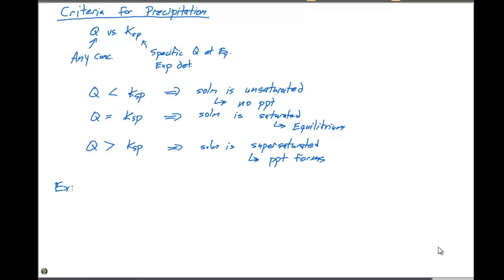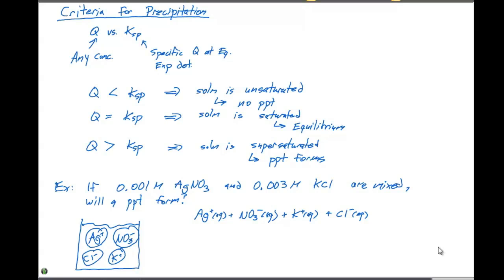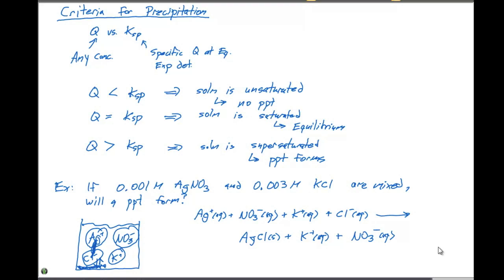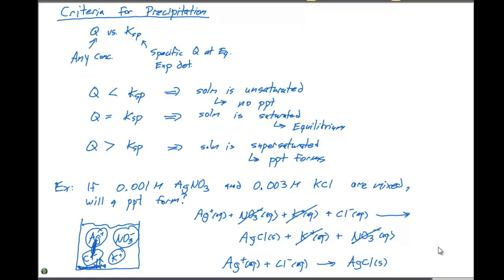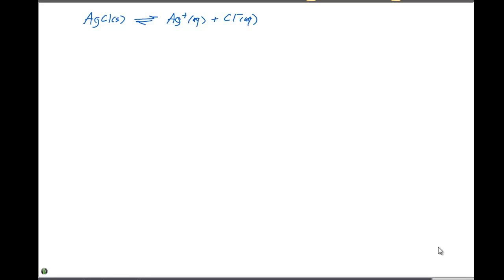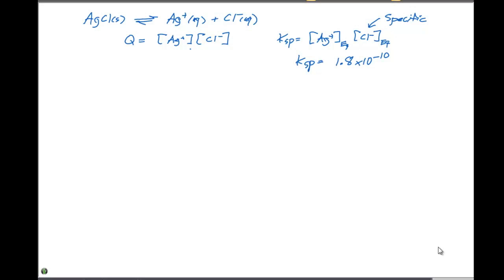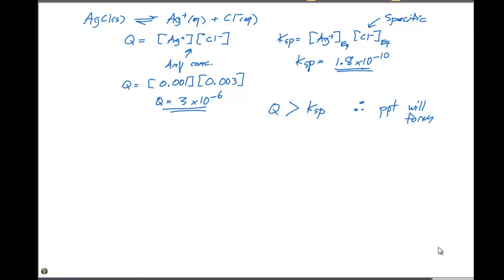17.6 Criteria for Precipitation